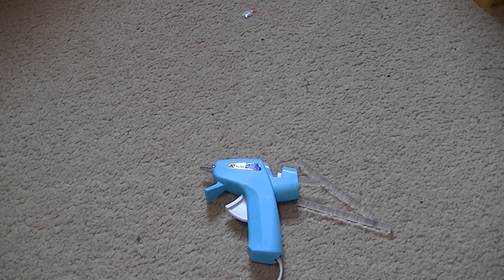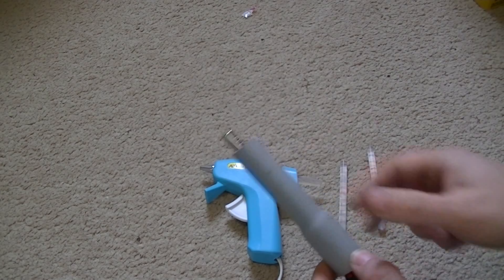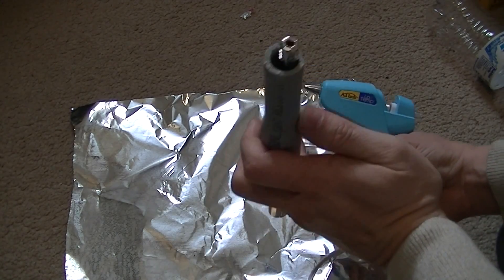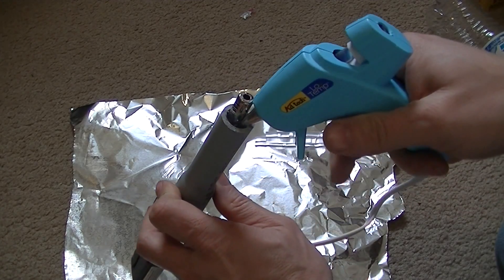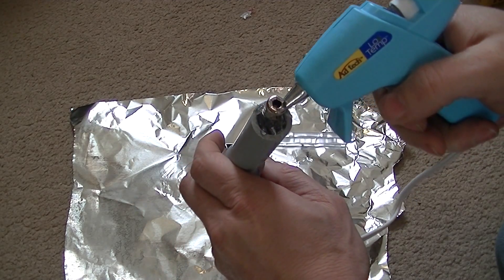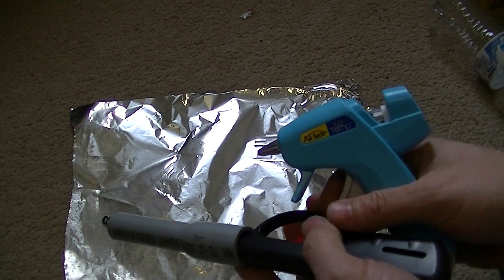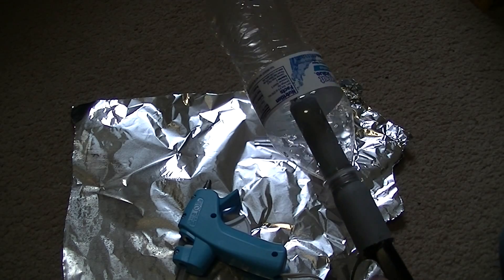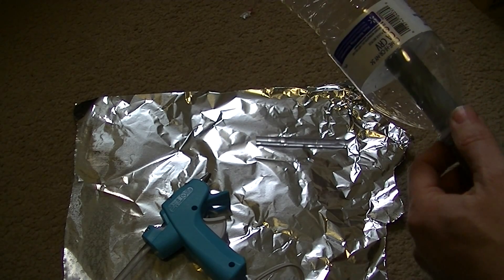How to Turn a Water Bottles Into a Butane Rocket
The butane may not light if you burn out all of the O2. If the butane does not work well, put one and only one drop of 91% - 100% alcohol and let it evaporate. I take no responsibility for your actions. Things can and do blow up. If you follow this video you do so at your own risk and take responsibility for your own actions. Adult supervision required for all ages. Do not point at or near anyone. After seeing some of these online I wanted to make my own version of a butane fueled water bottles rocket. To make the water bottle rocket work will require some O2. If all the O2 is burned out the butane will not light and the butane fueled water bottles rocket will not move.

I got this idea from ValvexFTW who in turn got it from  NightHawkInLight who is now at over 800,000 subscribers and 104,000,000 views.
It will give me reason to make more and better videos.
Thank you all very much for your support! I still read all of your comments, so why not leave me some suggestions for future videos!

You can also get money back shopping on eBay using ebates:
Again, please use our link if you would like to help this channel grow.
We thank you for your support. Visit us at Smartelectricnc.com and waterstonefilms.com

4 more easy ways to support us:

2. Sharing the videos
3. Liking the videos
4. Make great comments